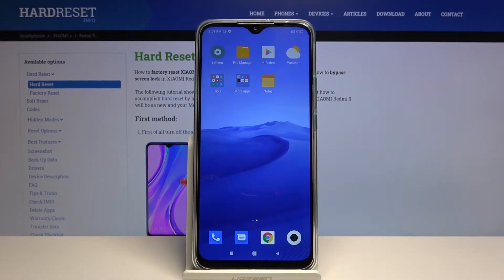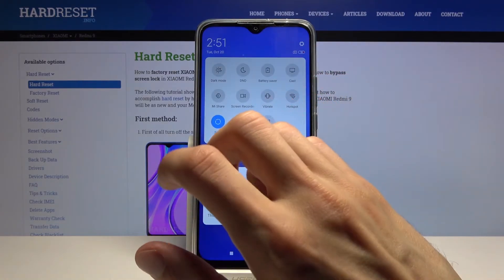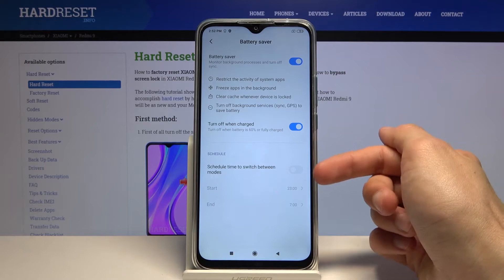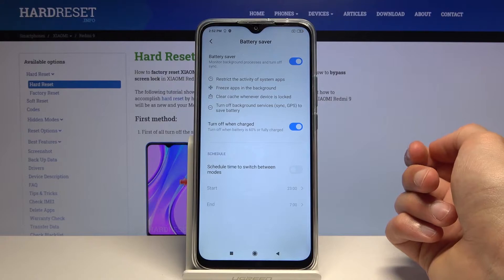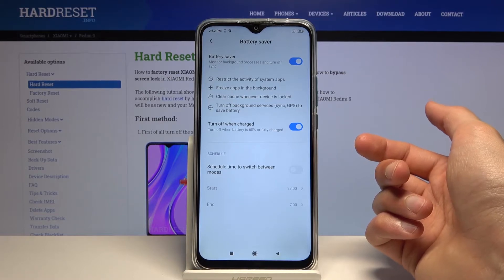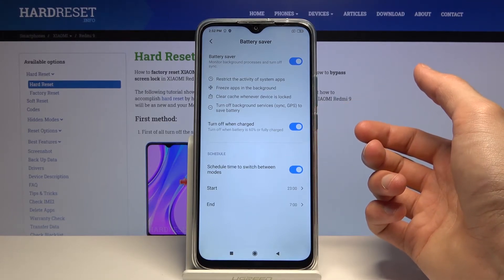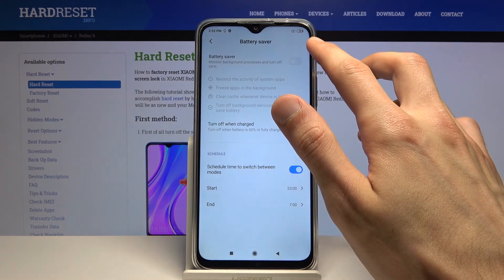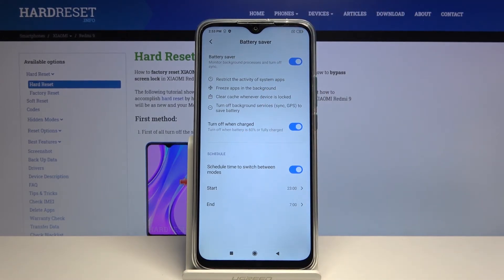How to Activate Power Saving Mode in XIAOMI Redmi 9 – Extend Battery Life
Learn more info about XIAOMI Redmi 9:
Come along with the presented tutorial, where we teach you how to enable power saving mode in XIAOMI Redmi 9. If you wish to extend battery life in your Xiaomi device, stay with us and learn how to get access to the battery settings and use battery saver in XIAOMI Redmi 9 easily. Let’s find out the presented tutorial and enable the battery saver in your Xiaomi smartphone within a couple of seconds. Visit our HardReset.info YT channel and get access to useful tutorials for XIAOMI Redmi 9.

How to use battery saver in XIAOMI Redmi 9? How to enable battery saver in XIAOMI Redmi 9? How to extend battery life in XIAOMI Redmi 9? How to use power saver in XIAOMI Redmi 9? How to save battery in XIAOMI Redmi 9?